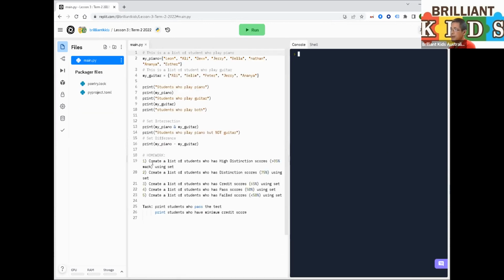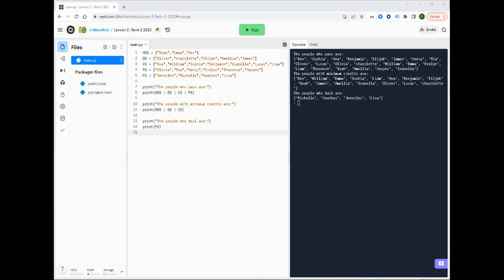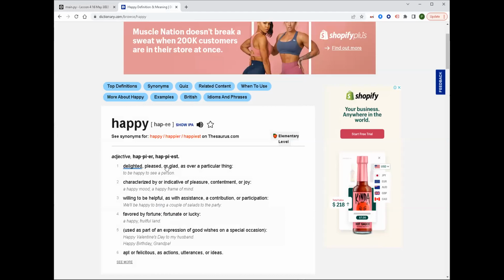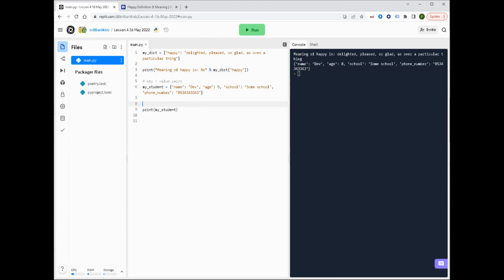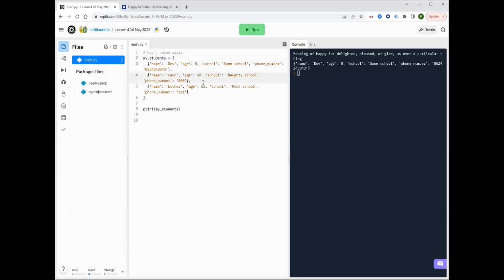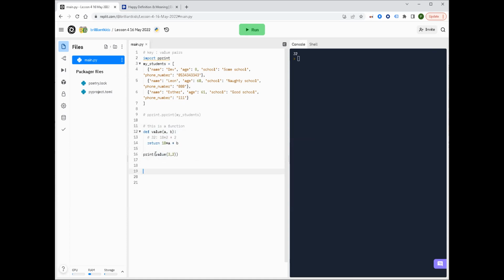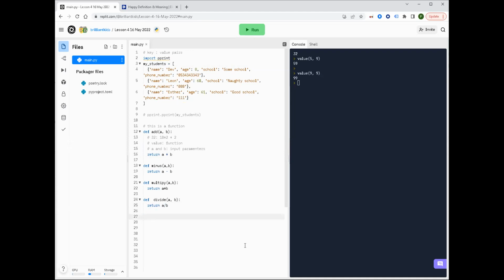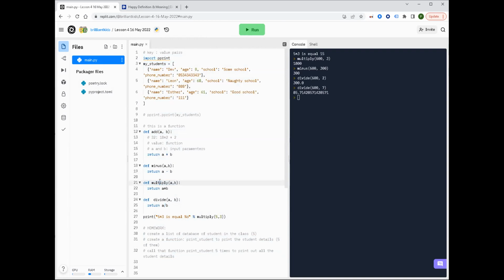Lesson 4: 16 May 2022